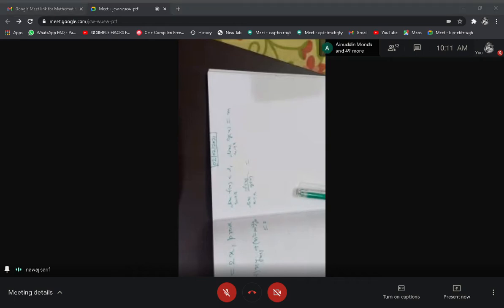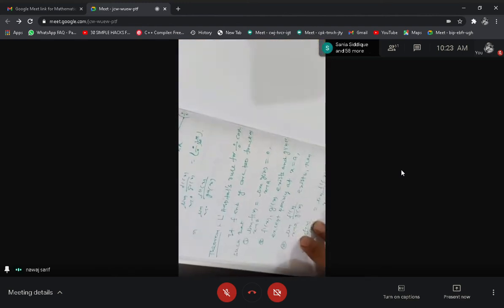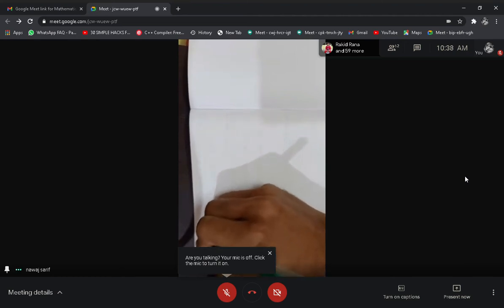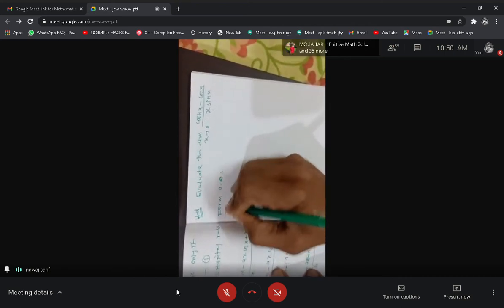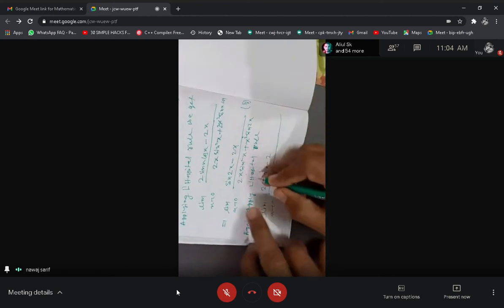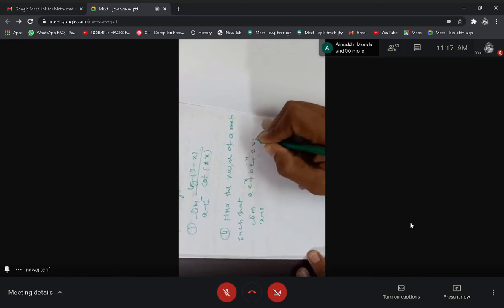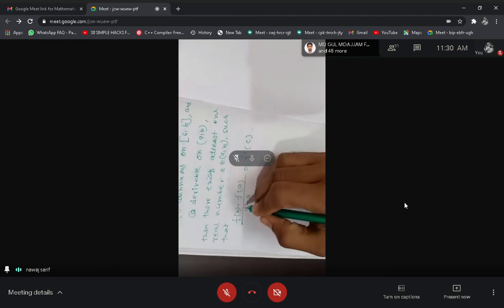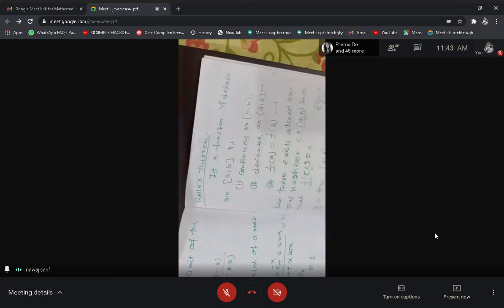Maths Class 2nd Feb 2021